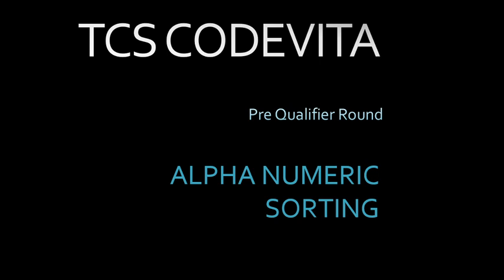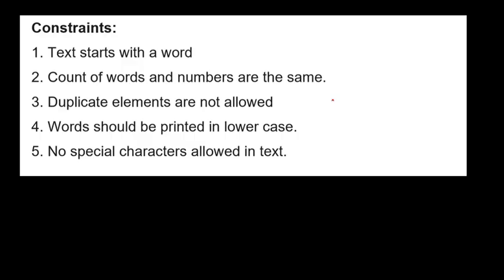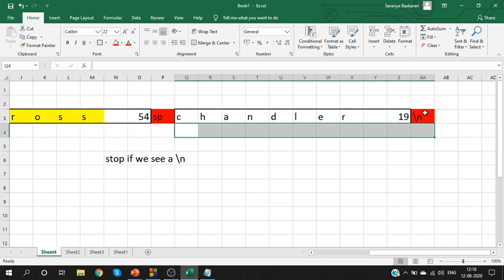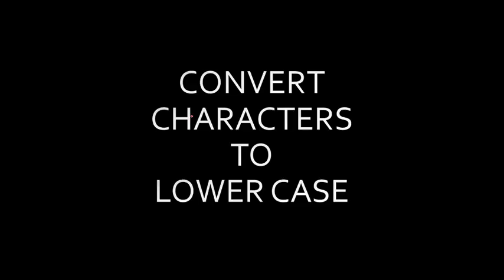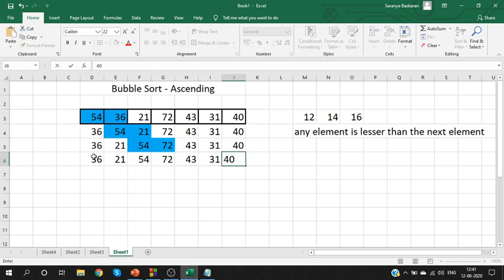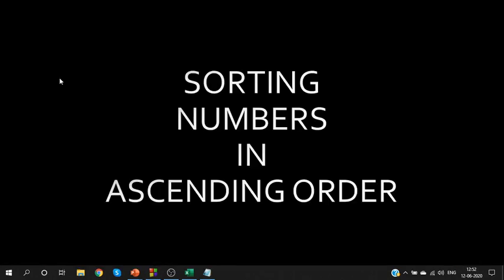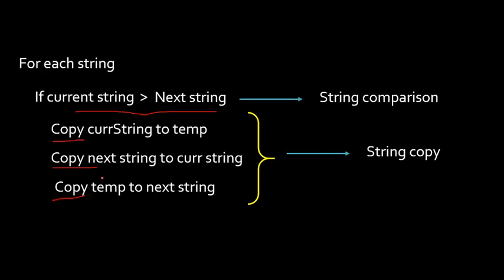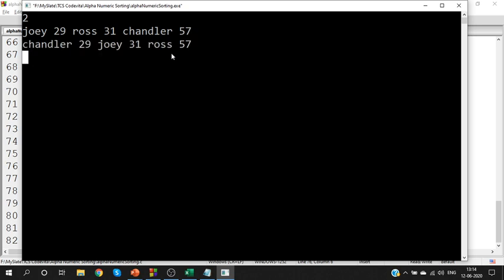TCS Codevita 5 - Alpha Numeric Sorting